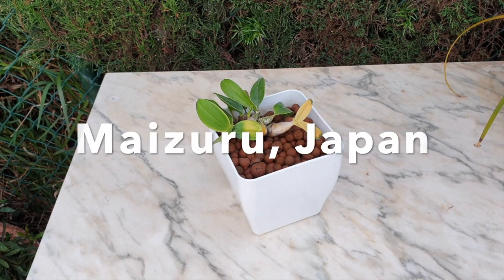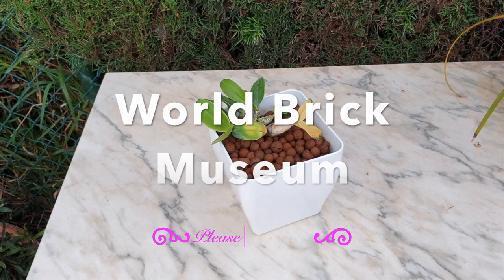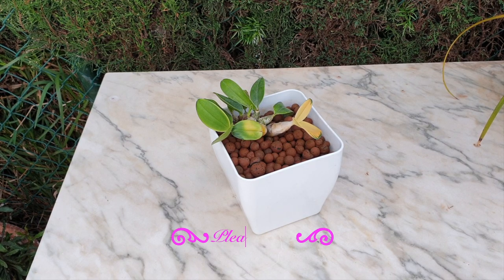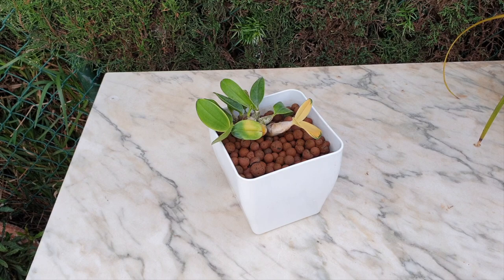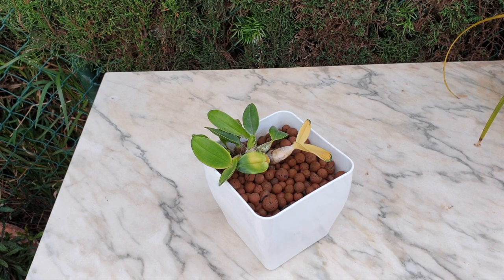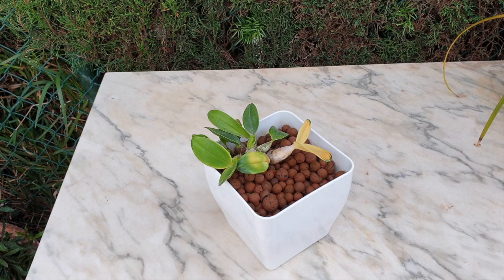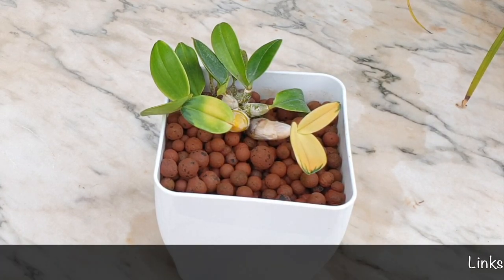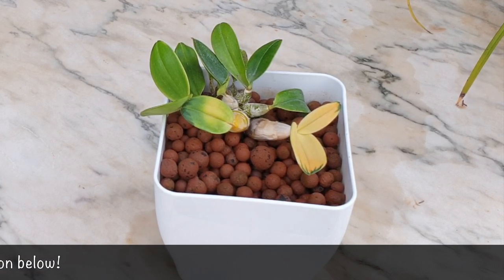Dendrobium speciosum 'MAIZURU' | Semi Hydroponic Set-Up with ninjaorchids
MINIATURE DENDROBIUM SPECIOSUM 'MAIZURU'... ONE OF THE CUTEST ORCHIDS IN MY COLLECTION. It is unique in it's new growth attributes, but unfortunately the variegated gene is not stable, so once the growth begins to mature, the leaves will revert back to solid green. This does take time, but it seems to add to the charm of this orchid as well as the baby pink blush it has around each new growth! Well worth having in a collection! akadama # lavarock
COLLABORATING CARE VIDEO:
JOIN THE CARECOLLAB INITIATIVE:
My environment:
Mediterranean climate, hot summers / mild winters
45% - 85% humidity, with regular airflow
Orchid growing supplies:
                                  Seramis, Akadama
                                  150 Winter, RO Water and KelpMax only